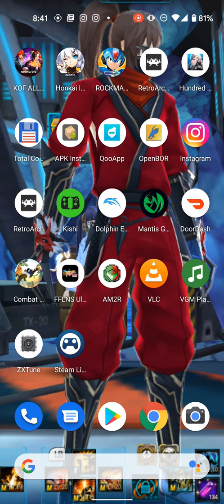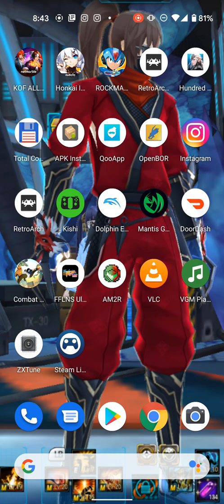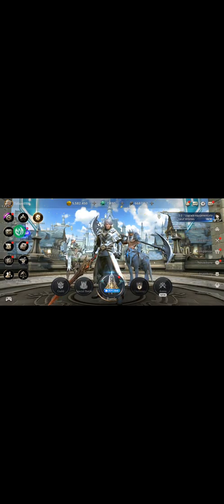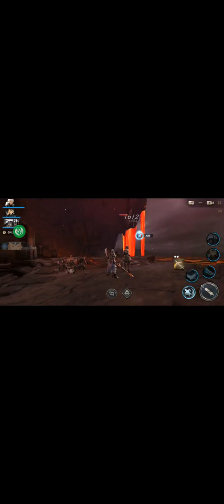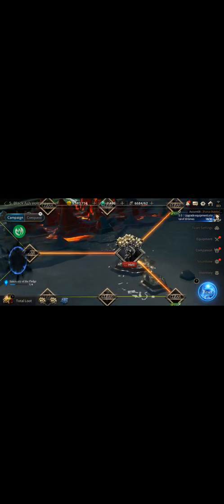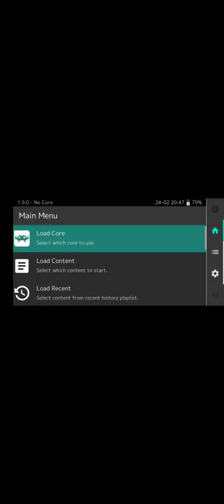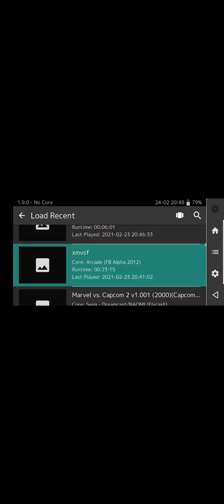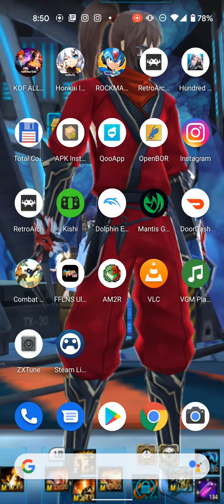Using Mantis Gamepad Pro for full controller support